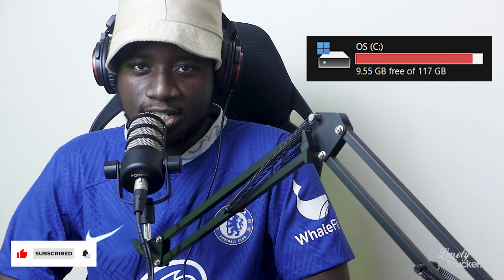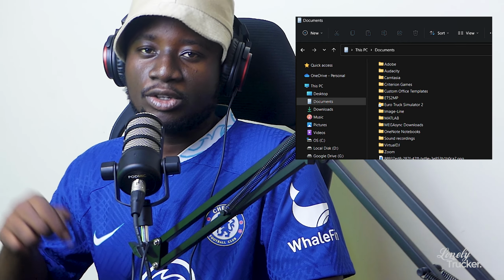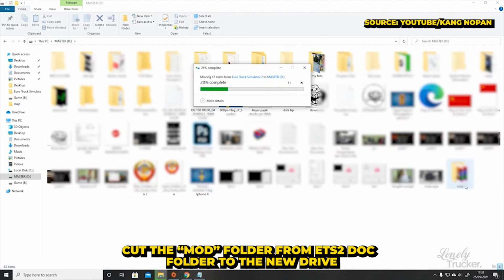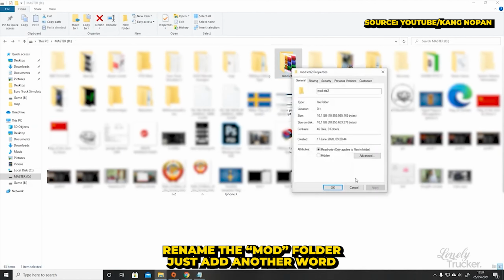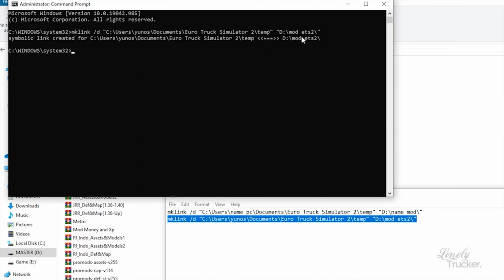How To Move Your ETS2 Mod Folder Onto A New Drive - FREE UP DISK SPACE With Symbolic Link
How To Move Your ETS2 Mod Folder Onto A New Drive - FREE UP DISK SPACE!

Tutorial Credit: @KangNopan

Symbolic Link:
mklink /d "C:\Users\PC Name\Documents\Euro Truck Simulator 2\temp" "D:\name mod\"

"I am Just a LONELY TRUCKER"

📌Best Car Mods Of 2022 In Euro Truck Simulator 2 Download Links
Some car mods have not been updated to ETS2 1.46 so their links were not provided: